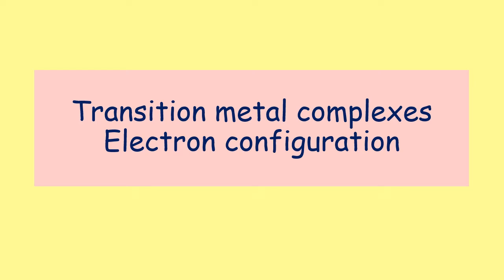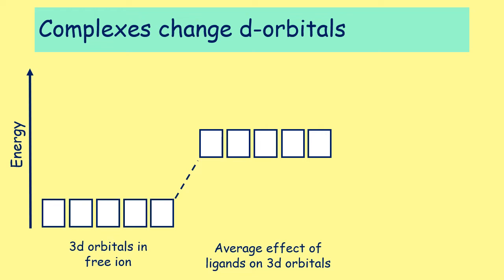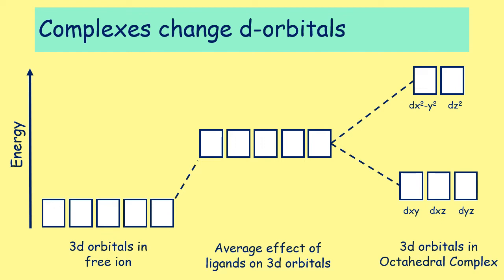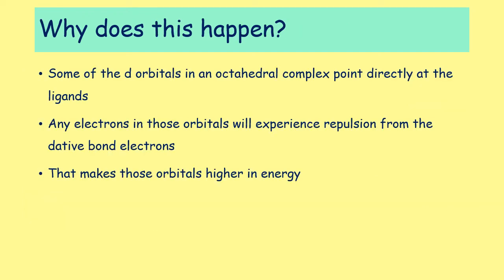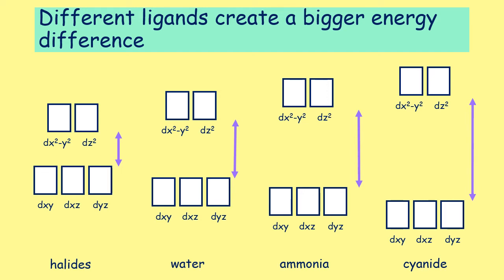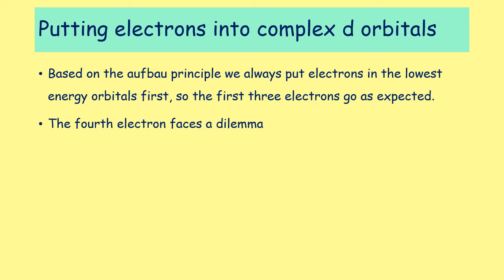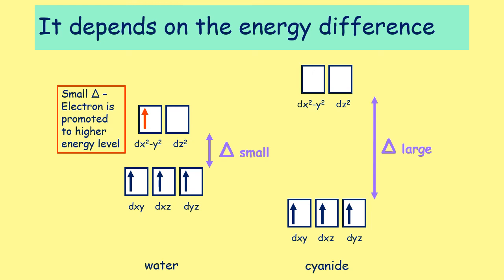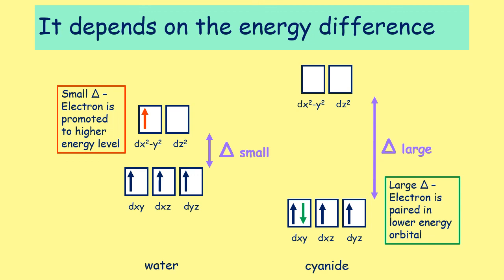13 Transition metal complexes d orbitals